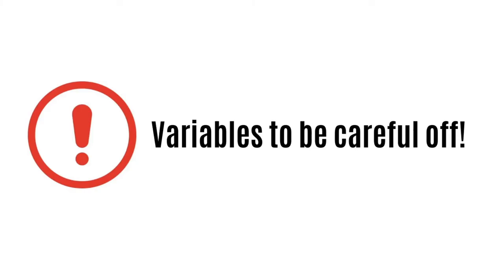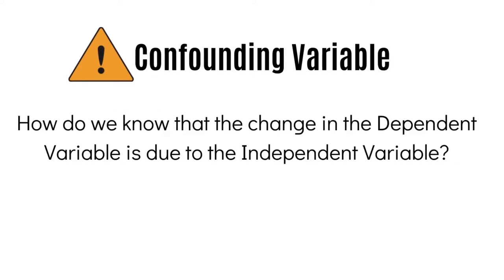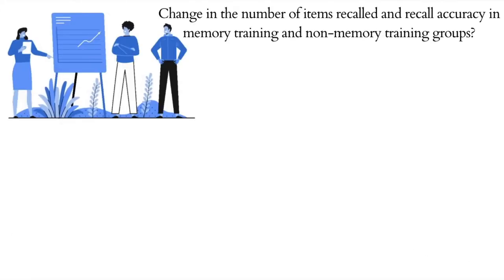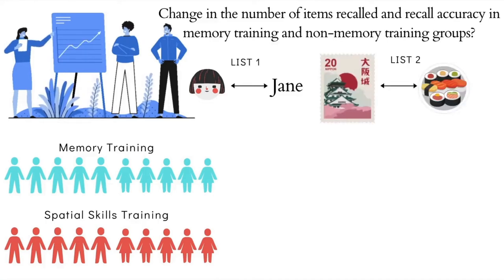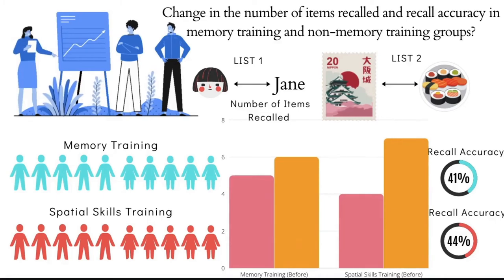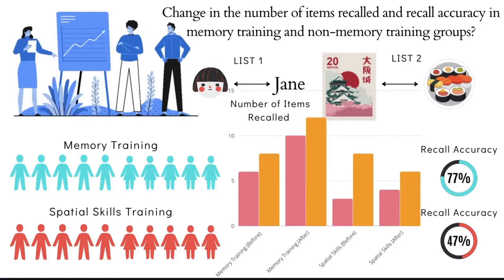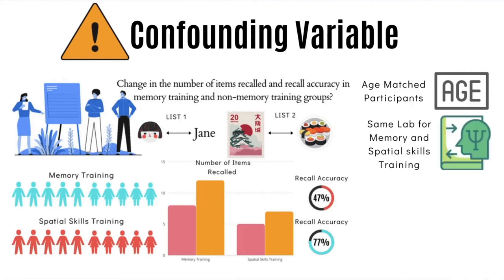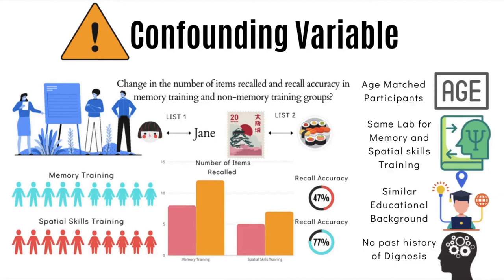What are Confounding Variables?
In this video we discuss Confounding variables and how they can negatively impact research studies in detail.